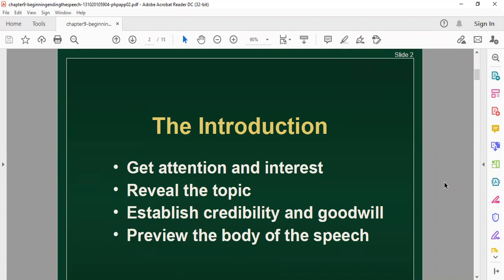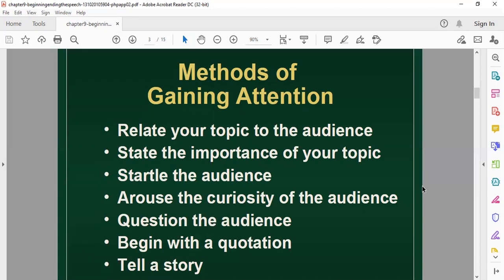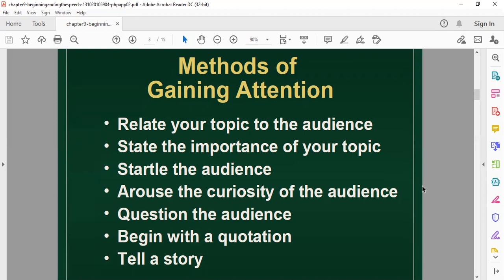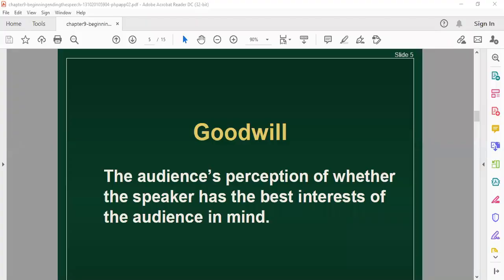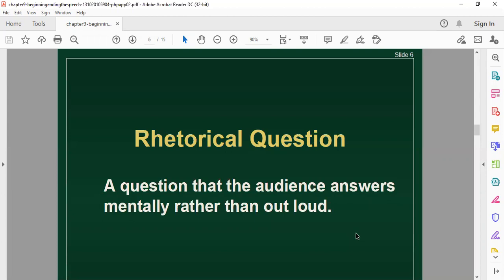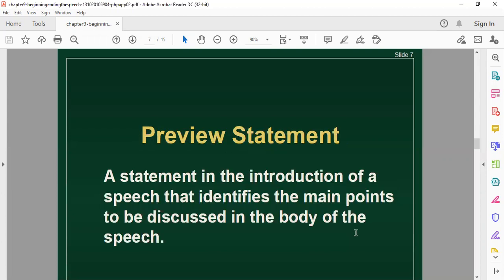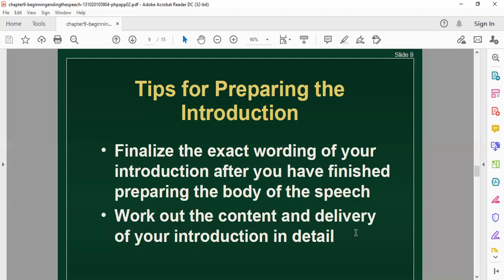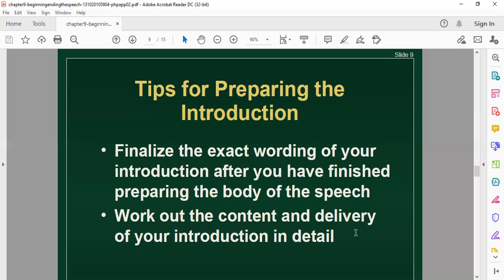The Introduction of the Speech, Public Speaking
speech starting lines in english,
speech opening lines for students,
speech opening lines examples,
speech introduction greeting,
best introduction speech,
opening speech for presentation,
how to start a speech in class,
how to start a speech for kids,

famous speech opening lines,
starting lines of speech,
speech starting lines in english for students,
speech introduction greeting,
presentation opening lines,
funny opening lines for a speech,